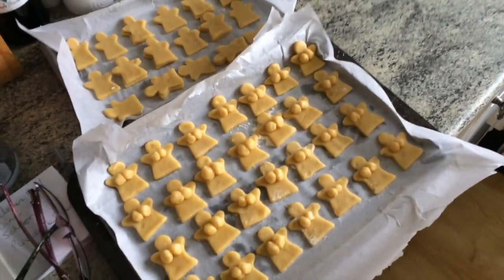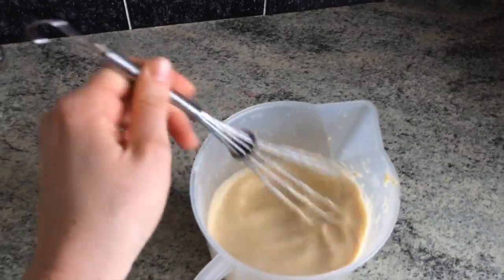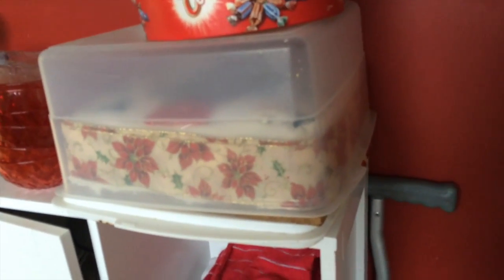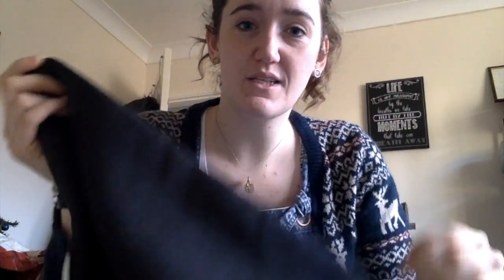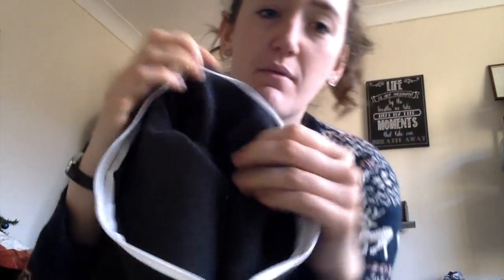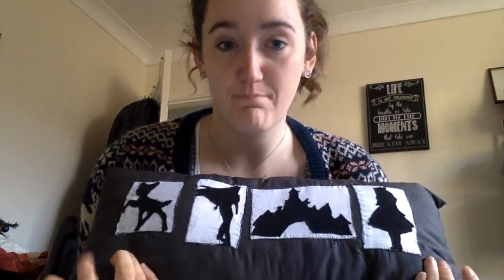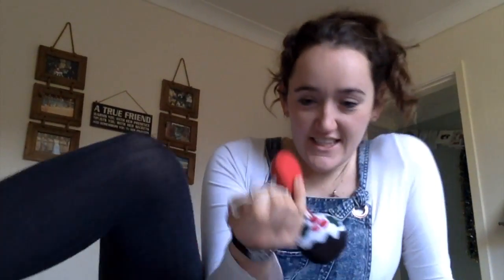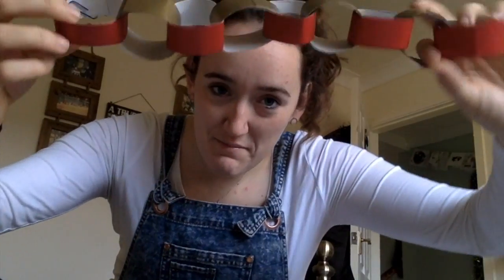Christmas Part 2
sorry it is late but i hope you enjoy it and find it useful :) MERRY CHRISTMAS